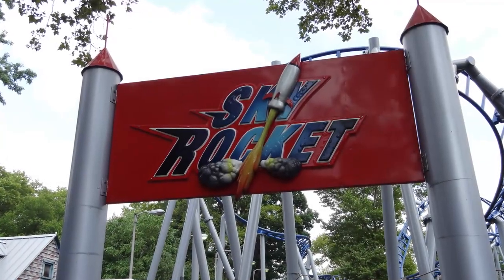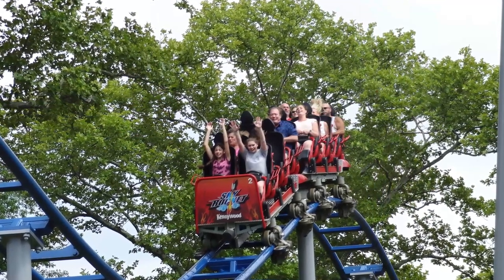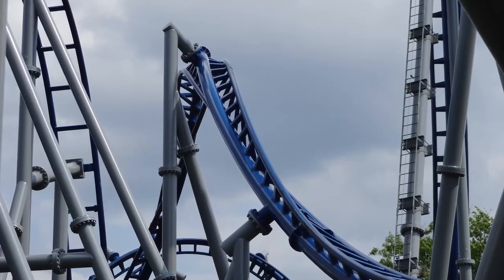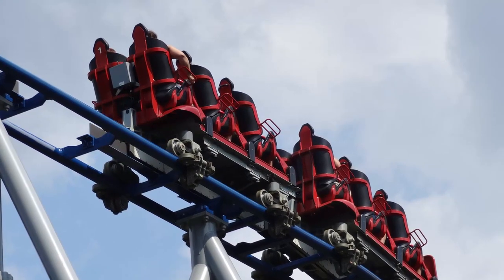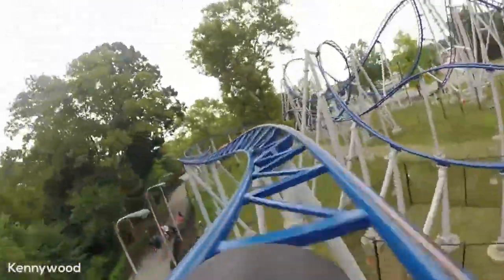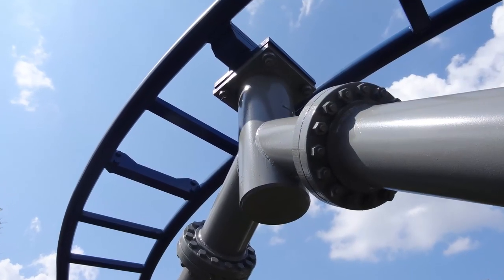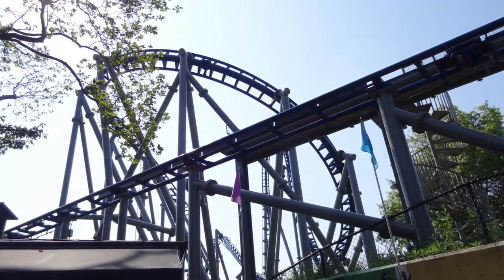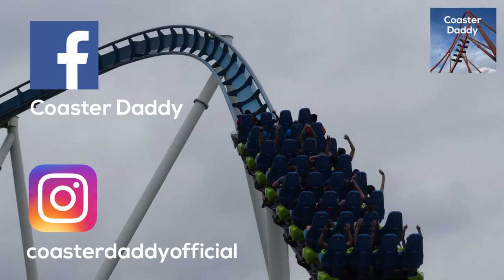Sky Rocket Review (Kennywood) Premier Rides Launch Coaster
My official review of the awesome Sky Rocket launch coaster at Kennywood in West Mifflin, PA!